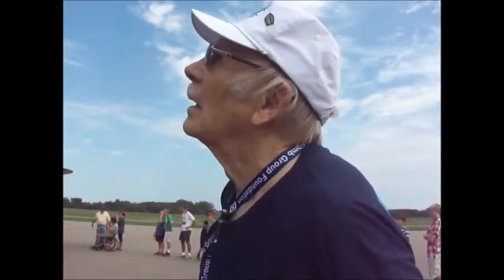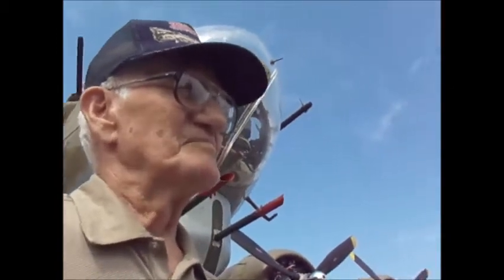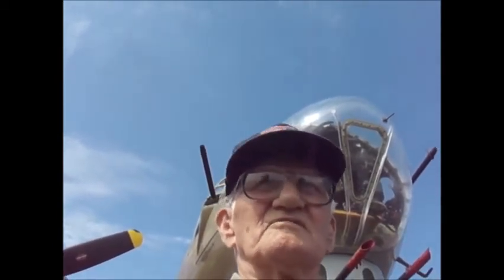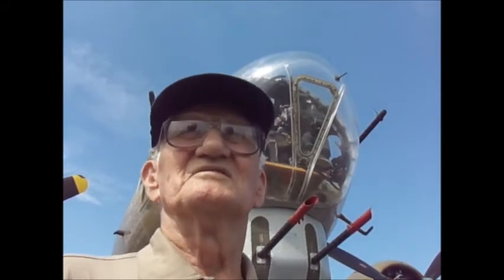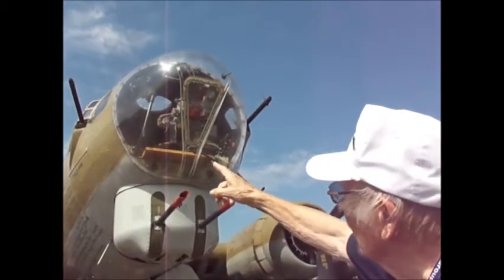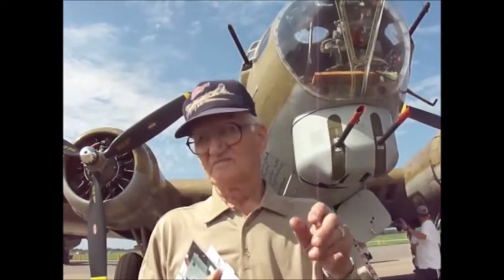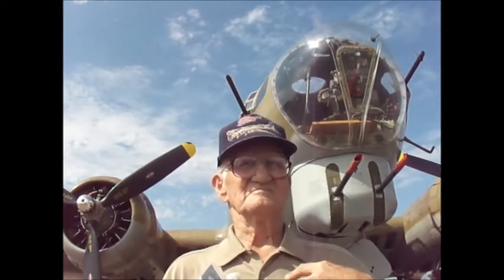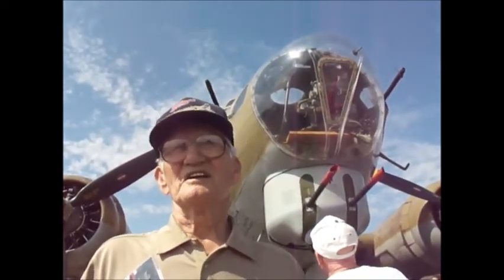James Rasmussen, Vernon Mortrud: Eighth Air Force Historical Society of Mn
James Rasmussen and Vernon Mortrud at Blaine-Anoka Airport describe their time in service with the B-17. A video by the Eighth Air Force Historical Society of Minnesota.